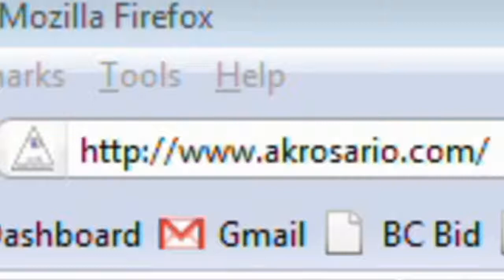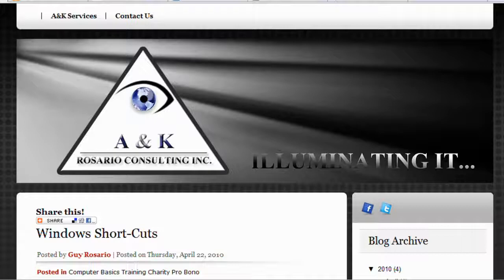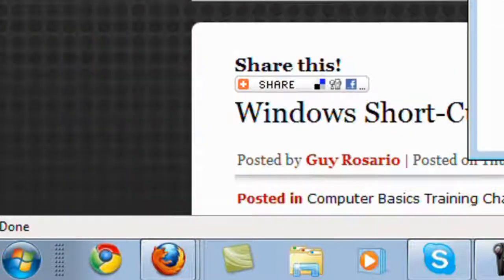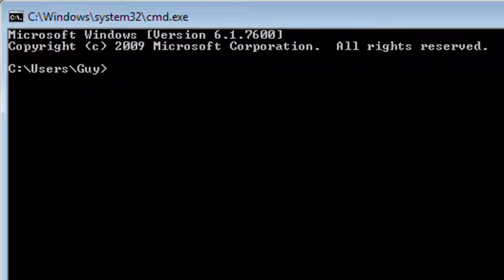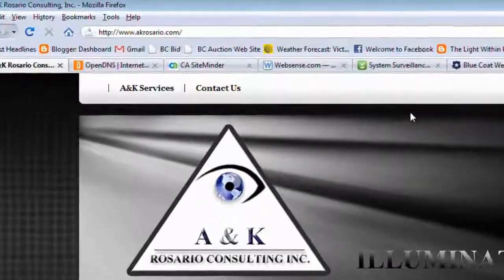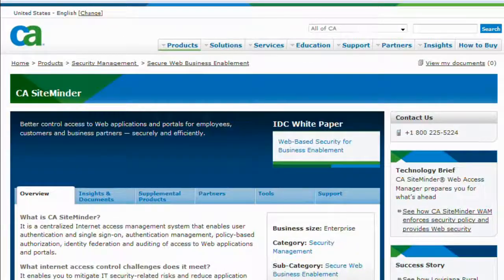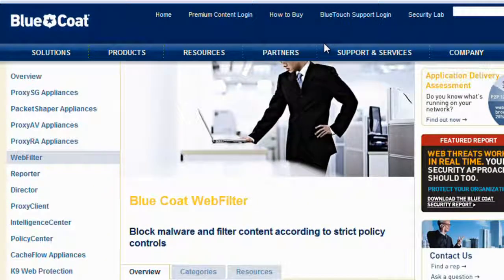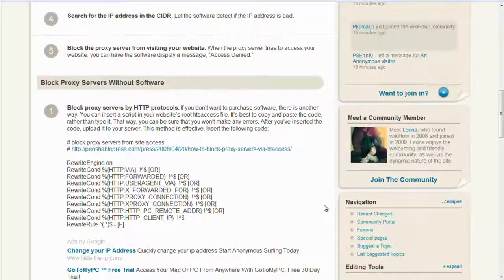Block Proxy Servers